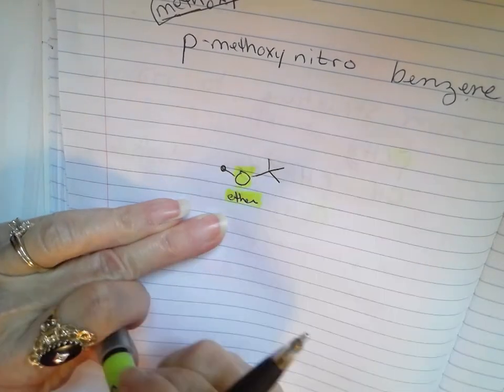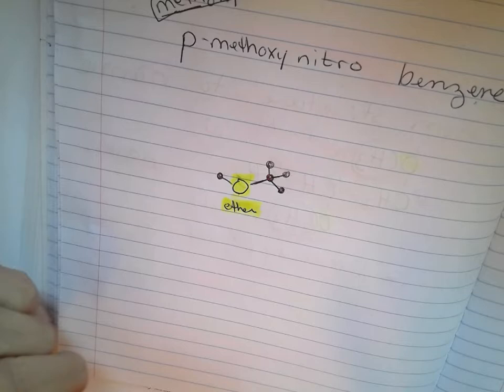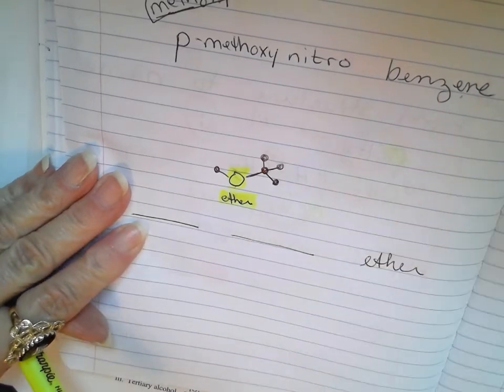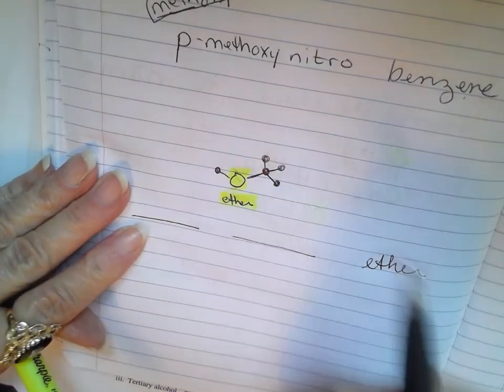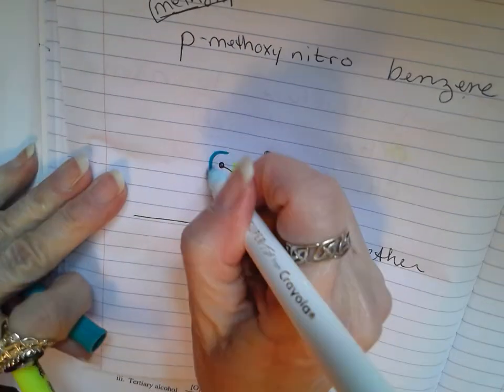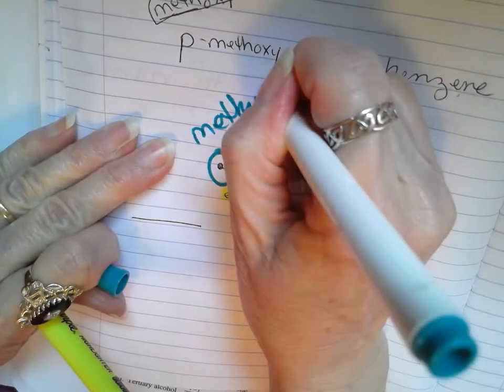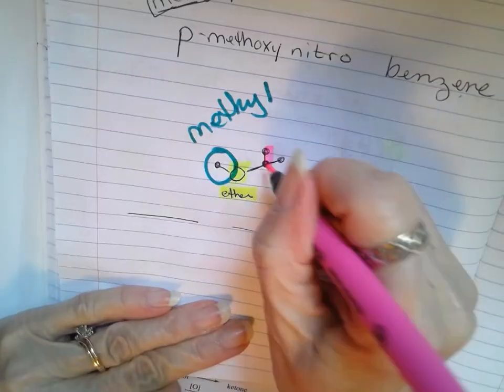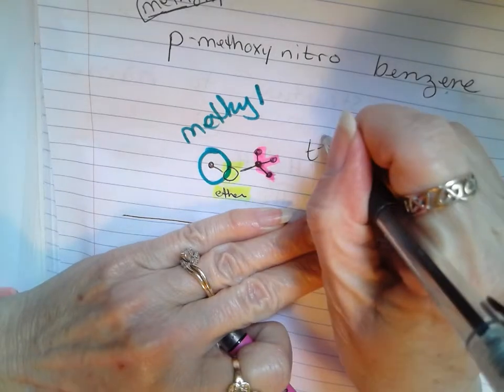tbutylmethylether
structure to name t-butyl, methyl ether